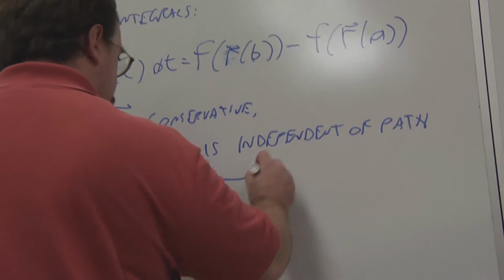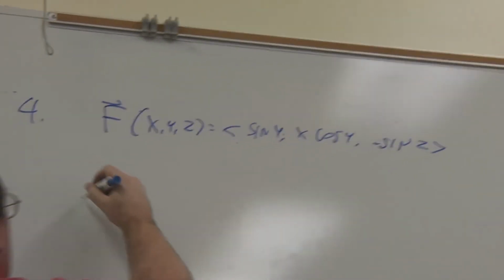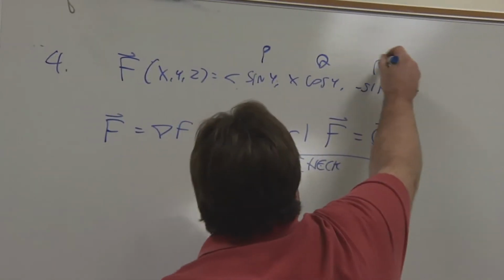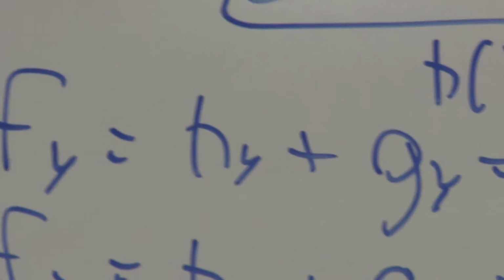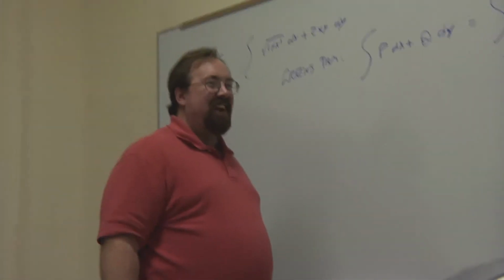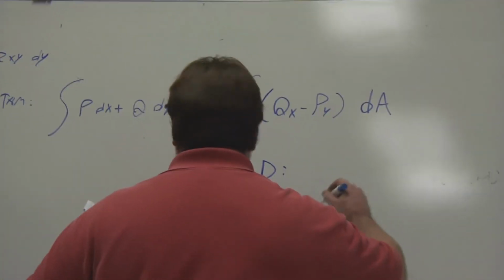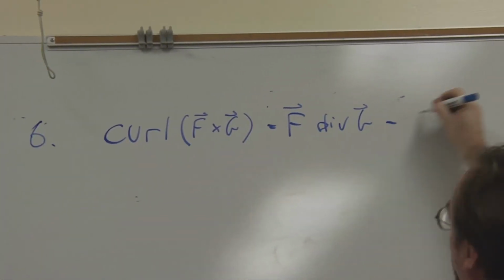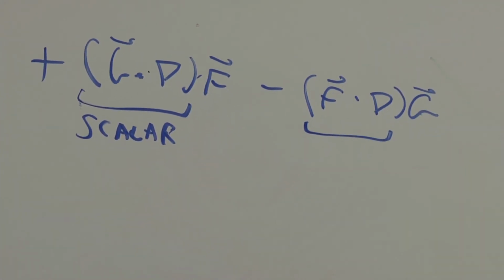Test 3 Review 03.mp4